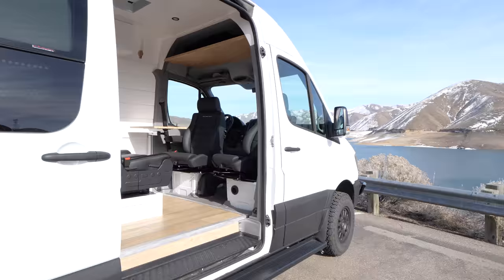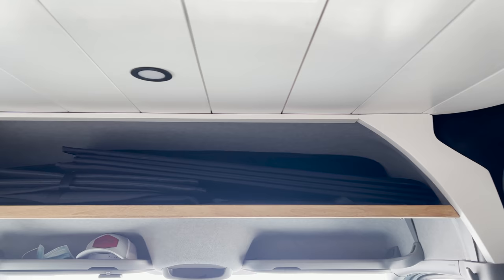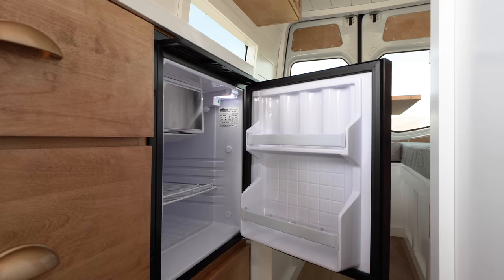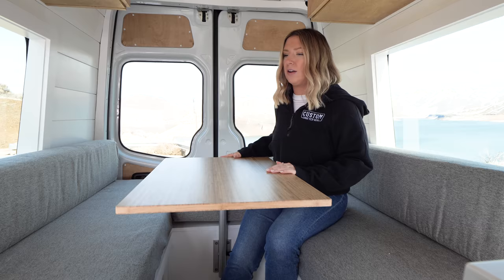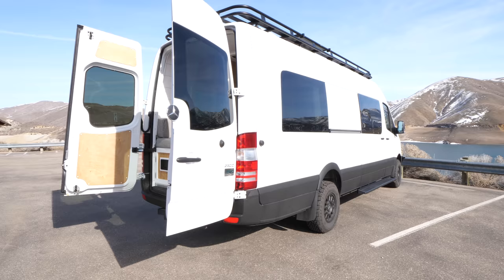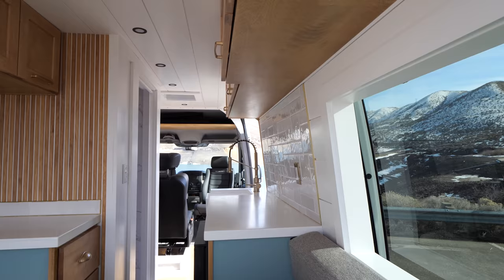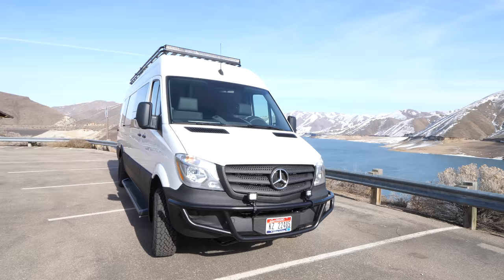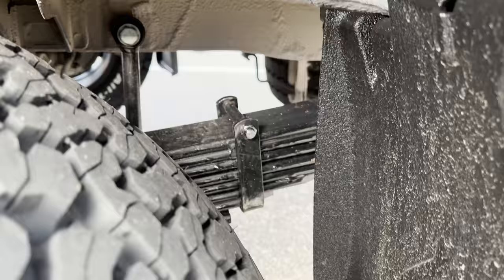FAMILY VAN TOUR | master van builders 16th luxury van build with full bathroom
We just wrapped up van build #16 - this beautiful custom crafted luxury family van conversion has over 800ah Battle Born Batteries

Welcome to our latest van conversion! In this van tour, we'll show you around this custom family van beach house van build equipped with a full bathroom, 810ah lithium, convertible table bed area, and so much more!

➳ VAN LIFE ESSENTIALS:
100ah Battle Born Batteries
3000 watt Victron Inverter Charger
Farmhouse Sink
Separett Urine Diverting Toilet

We are Sara & Alex James. After converting 2 vans for us to travel the US & Canada, we settled down in Boise Idaho, opened our own custom van conversion shop, and started our family. We now have converted over a dozen vans for clients, and love to share helpful tips for those interested in Van Life!